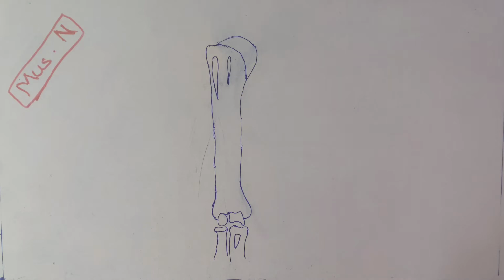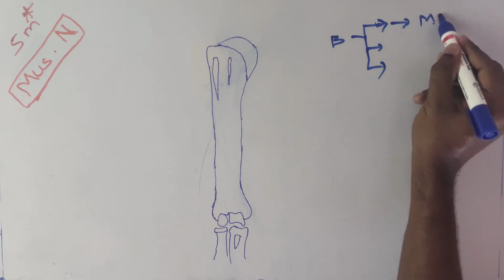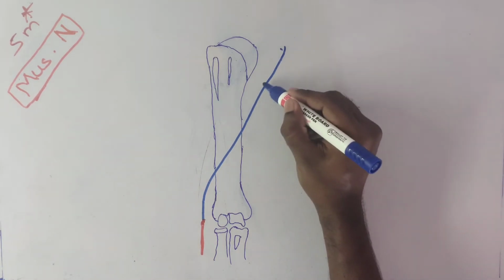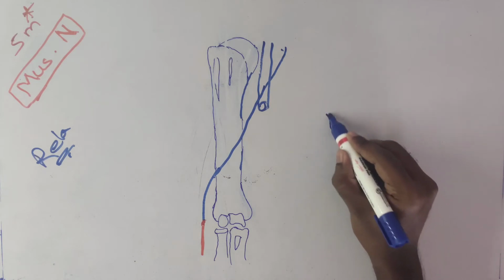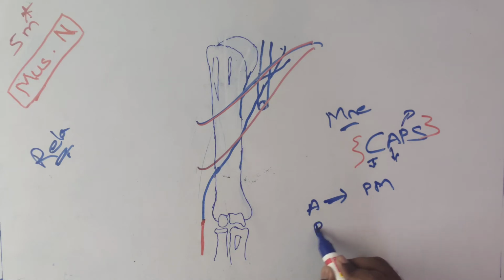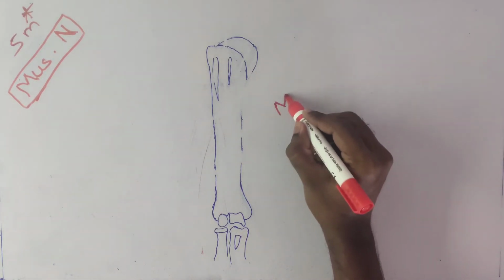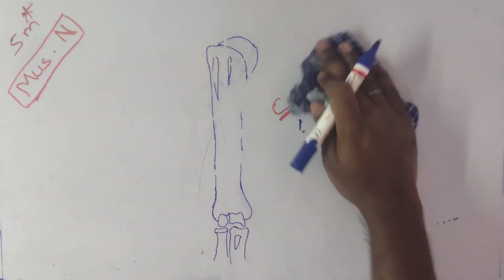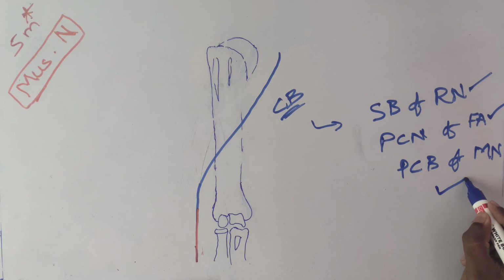Musculocutaneous nerve with mnemonics and notes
Notes is available in instagram

Today's topics :
               - musculocutaneous nerve
               - root value of musculocutaneous nerve
               - Origin, course, and termination of                        musculocutaneous nerve
               - branches of musculocutaneous nerve